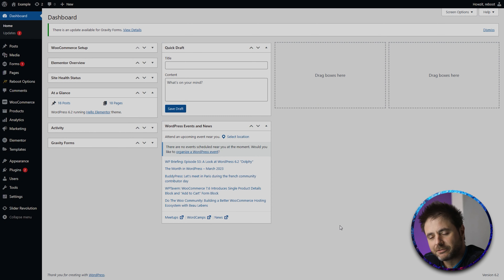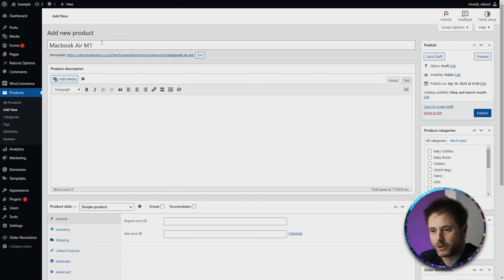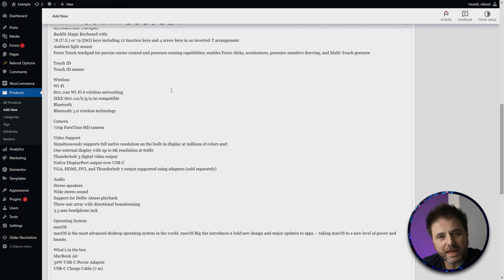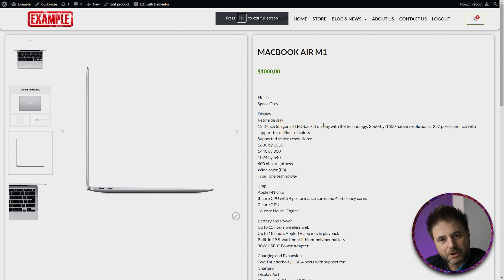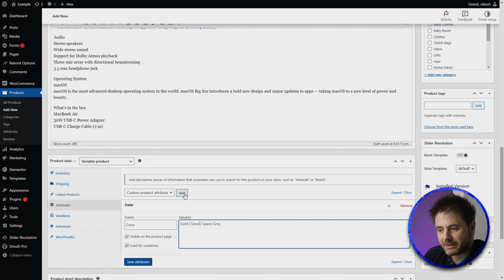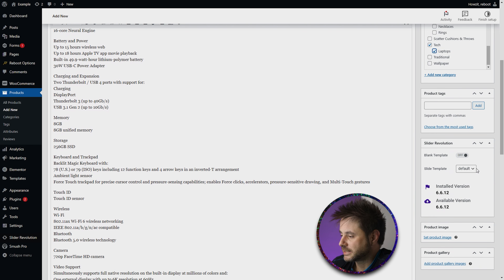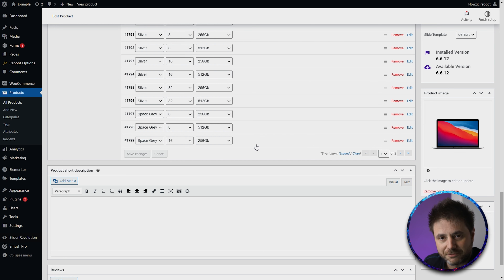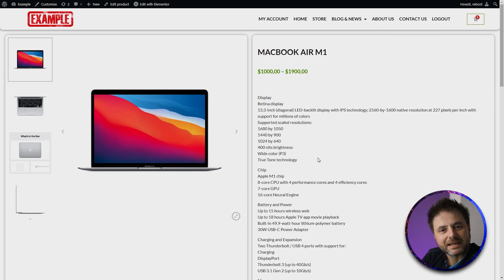How To Add Products To Woocommerce | Wordpress | Beginner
In this comprehensive WooCommerce tutorial, we'll show you how to add products to your online store like a pro! Whether you're new to WooCommerce or simply looking to improve your product management skills, our step-by-step guide will take you through everything you need to know to get started.

From setting up your WooCommerce store to creating product categories and adding product descriptions and images, we cover it all. We'll also share tips and best practices to help you optimize your product listings for better sales and conversions.

No prior experience is required - this tutorial is perfect for beginners who want to learn how to add products to WooCommerce quickly and easily. So grab a coffee and let's get started!

Chapters:
0:00 Intro
0:11 Product Categories
1:51 New Product Page Overview
2:35 Adding A Simple Product
8:00 Adding A Variable Product
17:15 Adding A Grouped Product
18:34 Adding An External Product
20:06 Outro